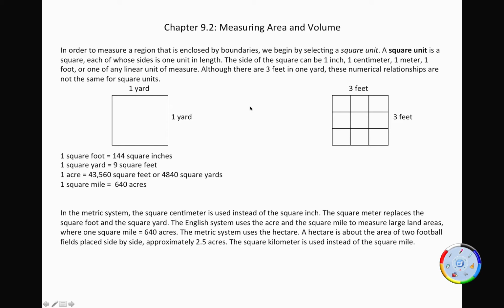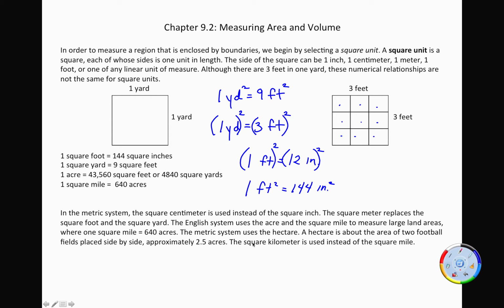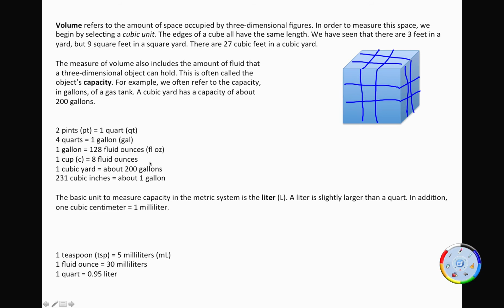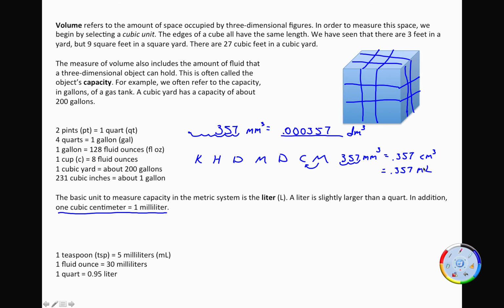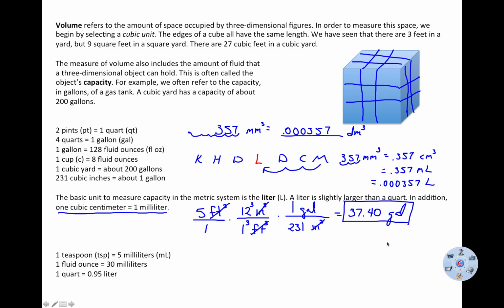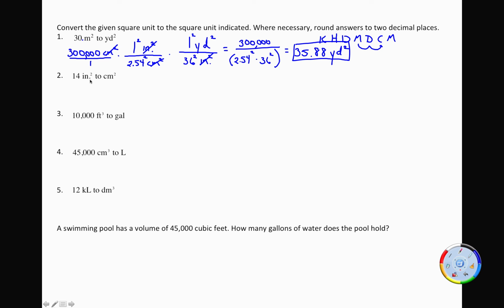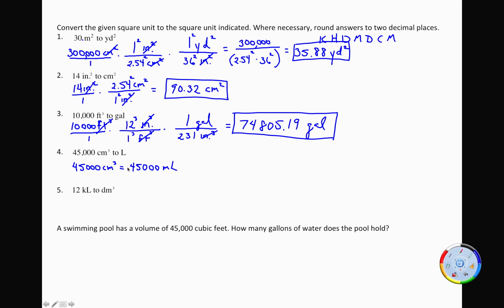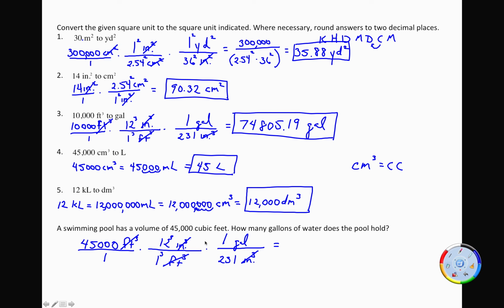1332 Chapter 9 2 Video